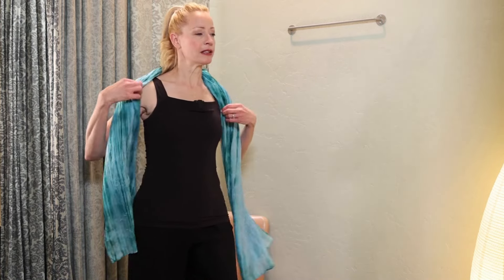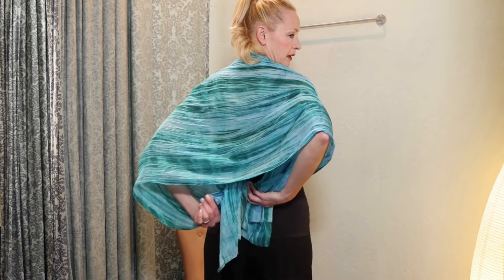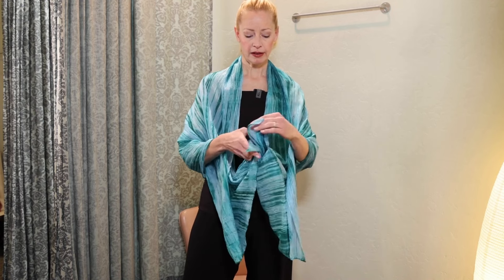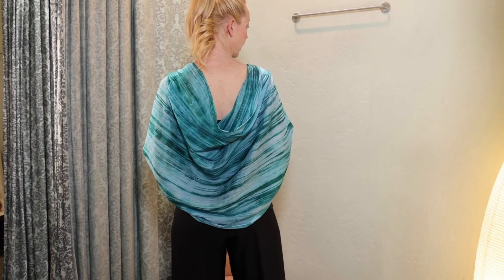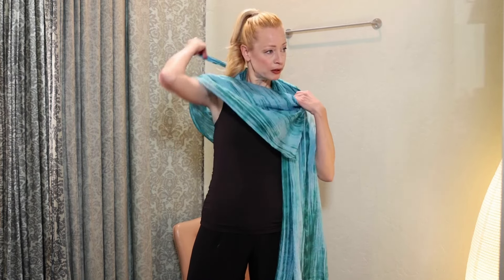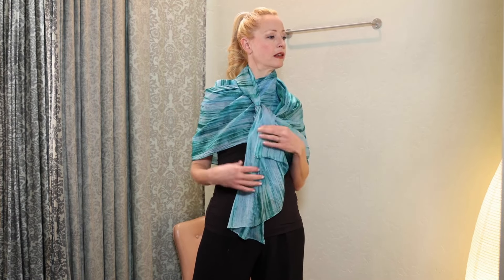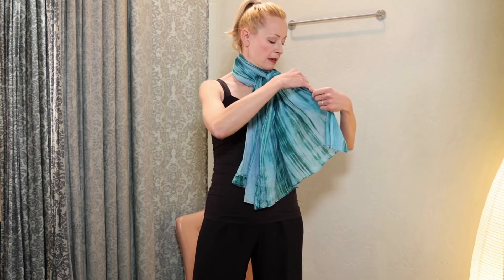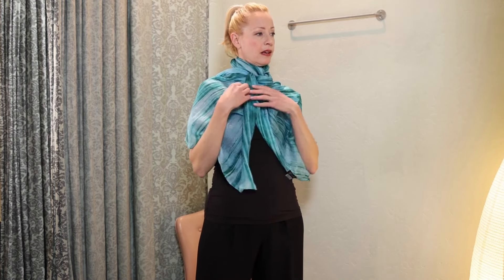How to Tie a Shawl to Create Arm Cover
Have you ever struggled with a shawl over a dress?  Here are 4 ways to style your shawl that creates a beautiful and chic arm cover.